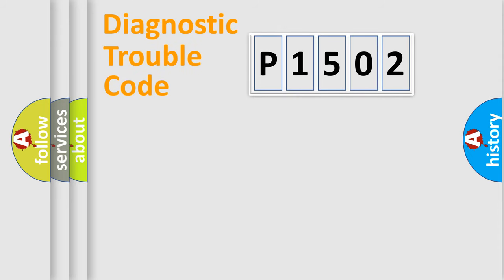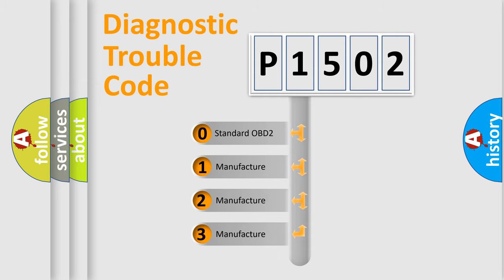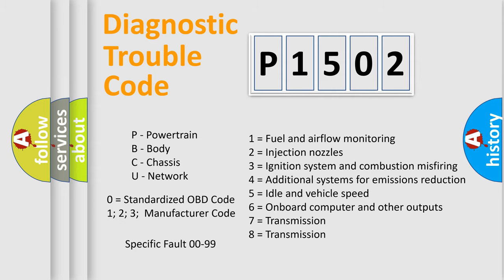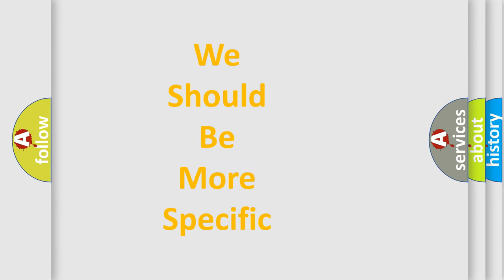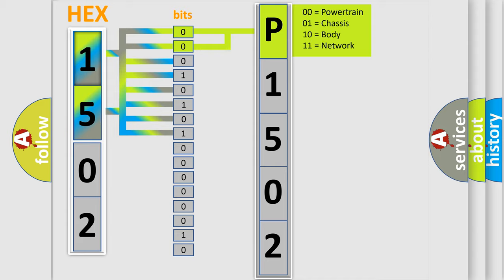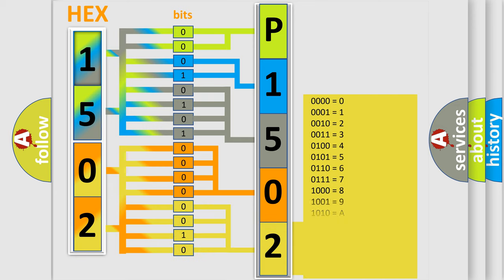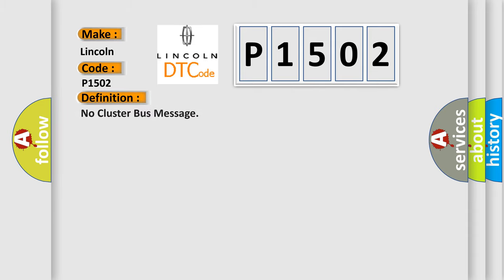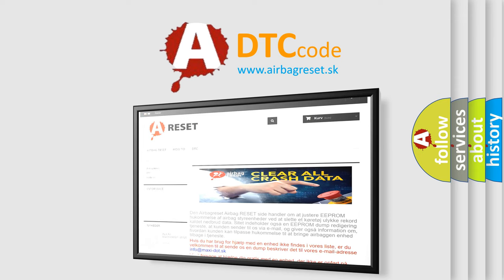DTC Lincoln P1502 Short Explanation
Contents:
0:21 Basic DTC analysis according to OBD2 protocol standard.
1:48 Insight into programming
2:58 A diagnostically understandable description of the Diagnostic Trouble Code
3:05 Basic error definition

Make
Lincoln
Code
P1502
Definition
No Cluster Bus Message
Cause